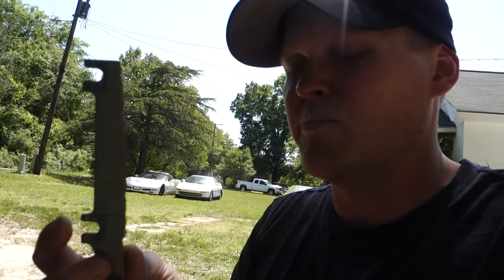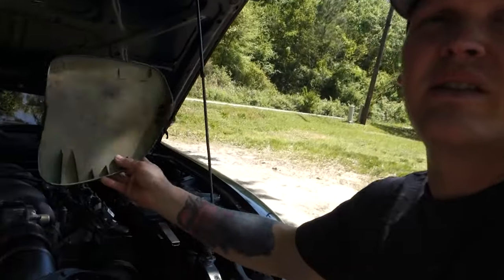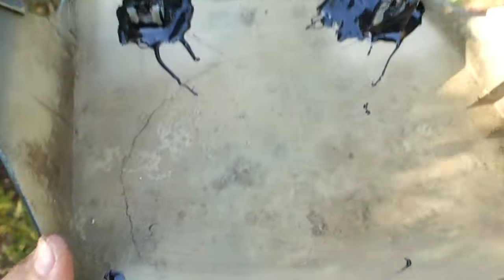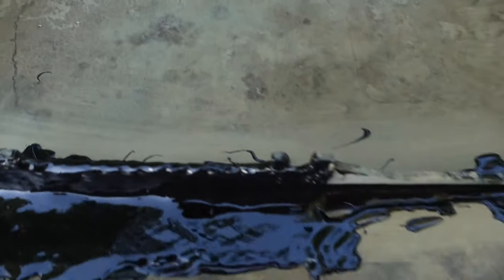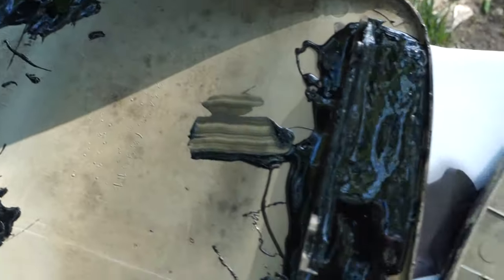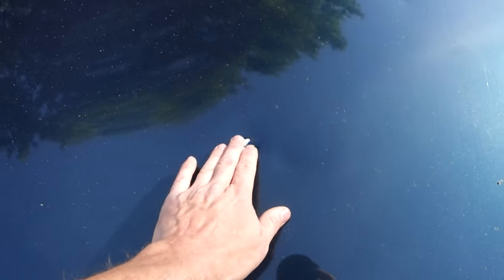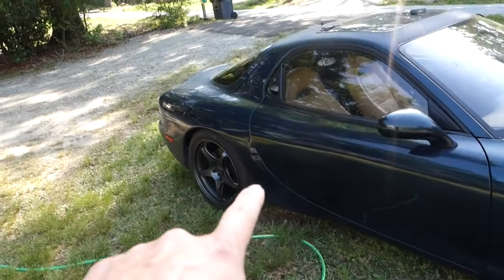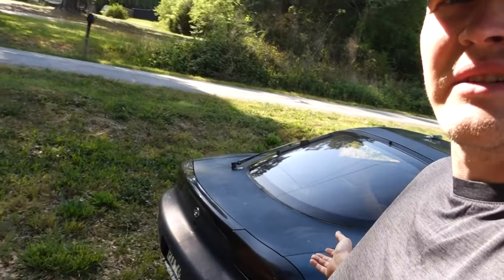Mazda FD RX7 How to fix your headlight covers￼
Fixing the headlight covers on the FD RX7￼